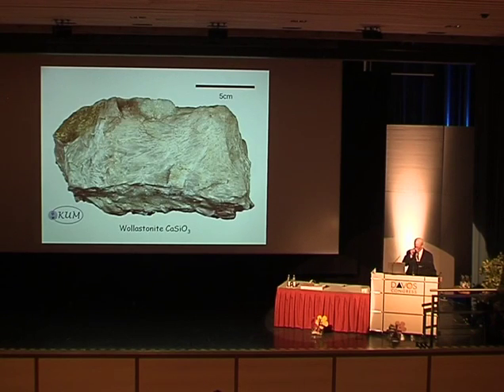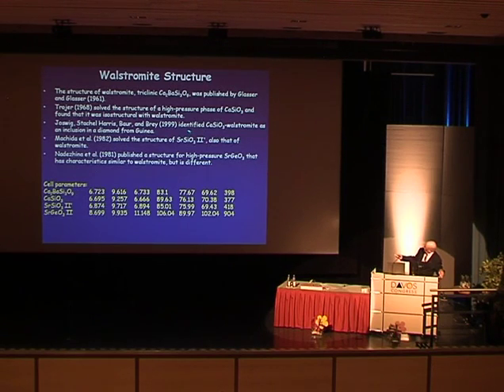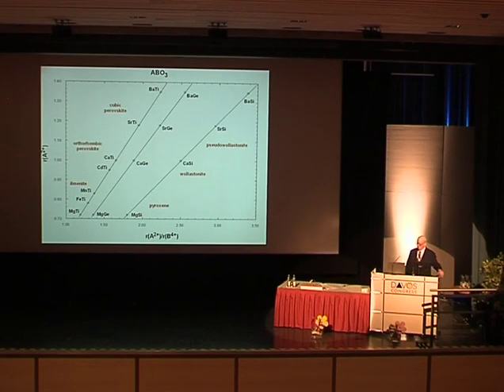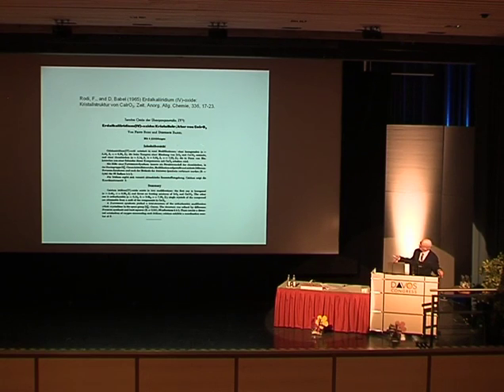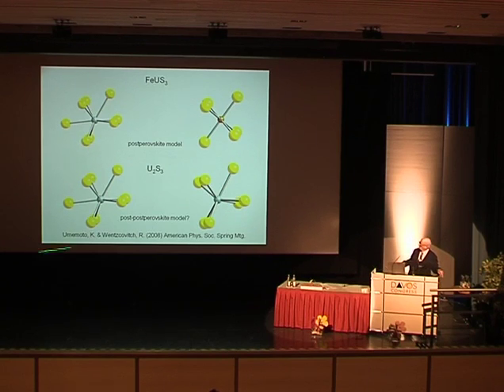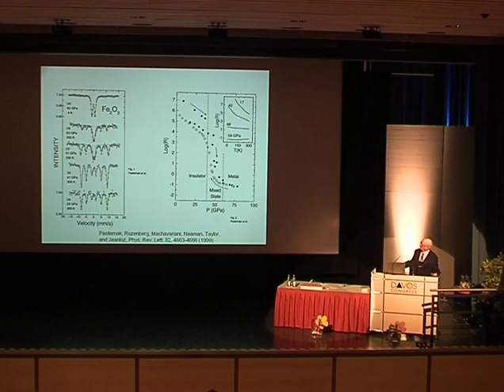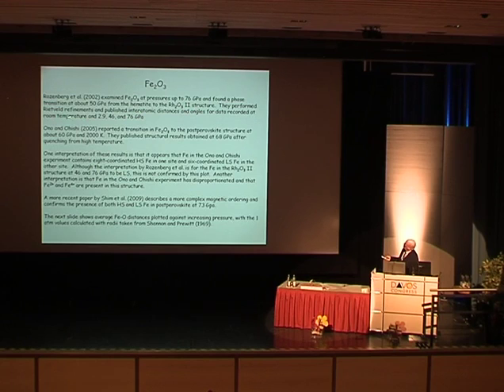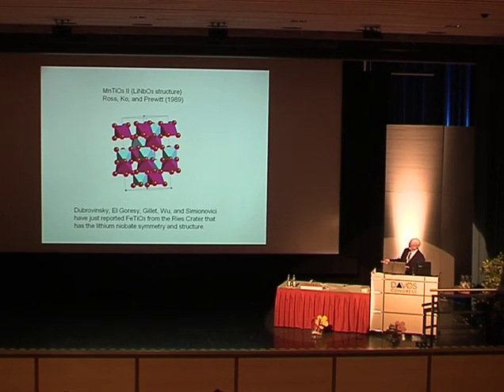Charles Prewitt's Goldschmidt2009 plenary